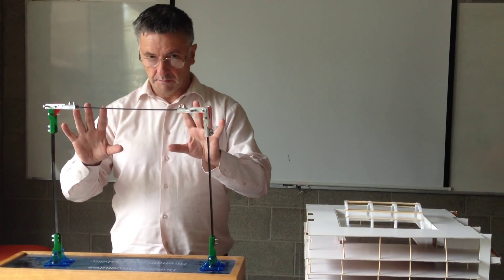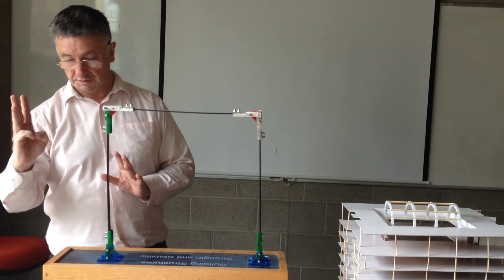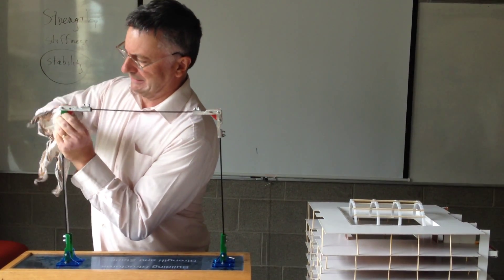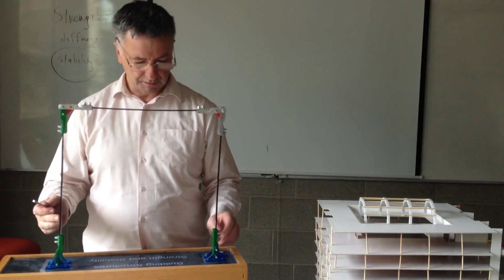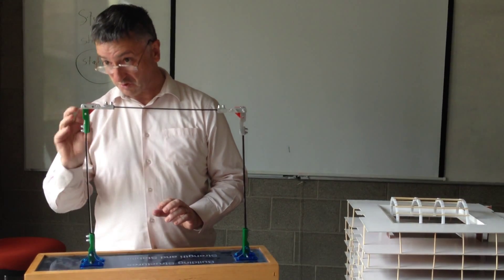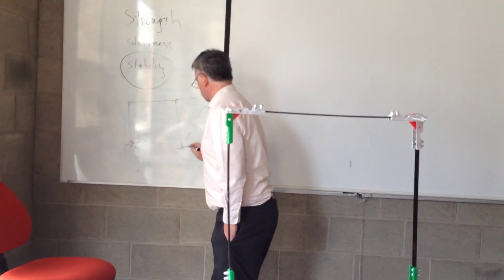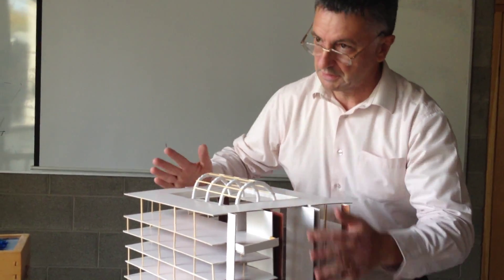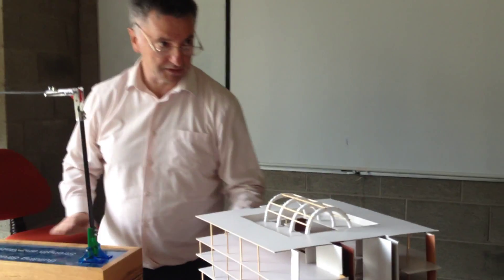CIVIL @ UL Building Lateral Stability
Introduction to the role of Stairs, Lift Shafts and Shear Walls in providing lateral stability to buildings by  Tom Cosgrove, Prof. of Civil Engineering, University of Limerick